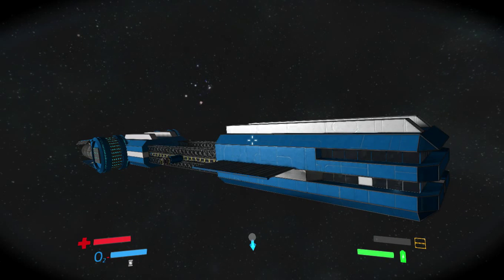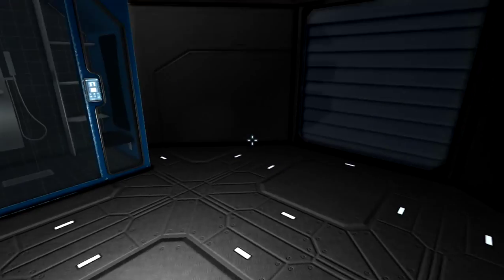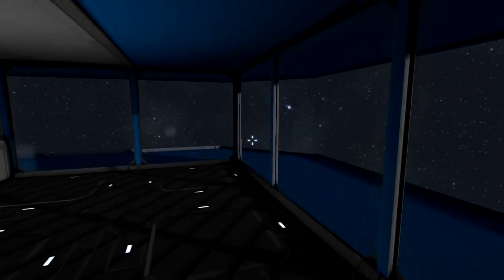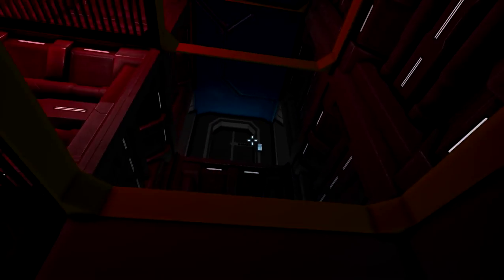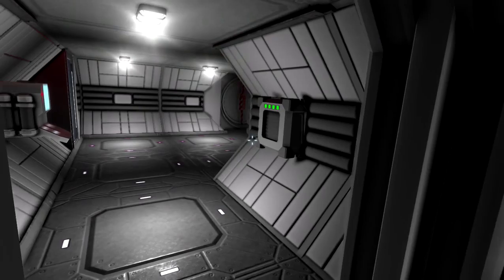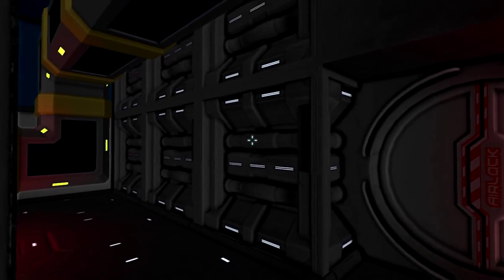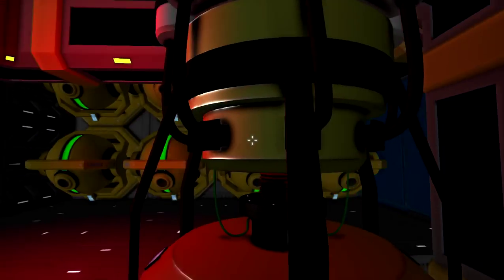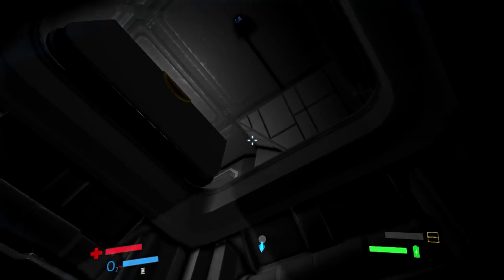Space Engineers - Nova Class Tour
Take a guided tour around my Nova Class light transport!

I had planned to release this on Steam Workshop, but unfortunately, my computer died a glorious death (I had to format it) and so this video is now all that remains of the ship :/

Like me on facebook! Hibblejaybob